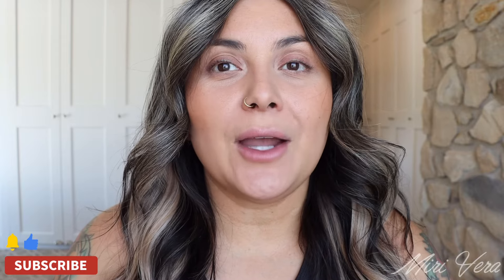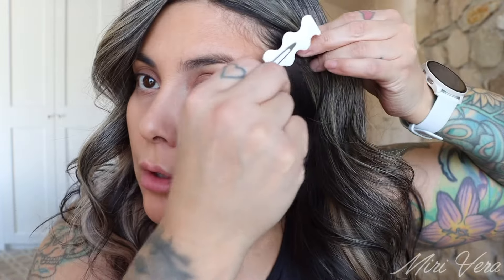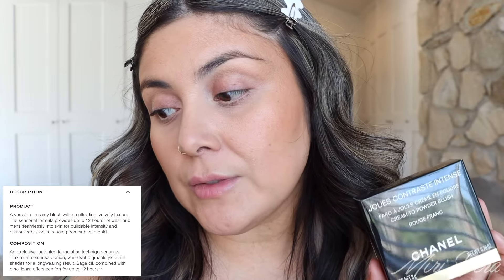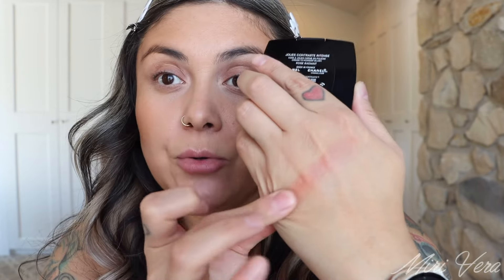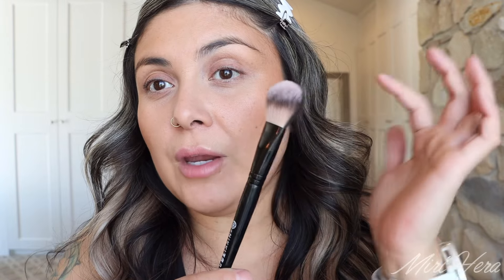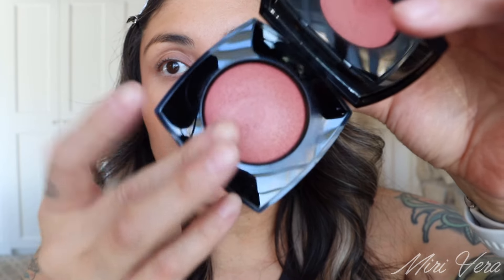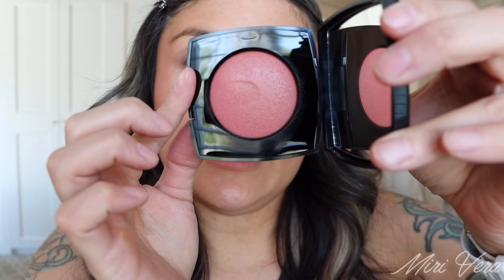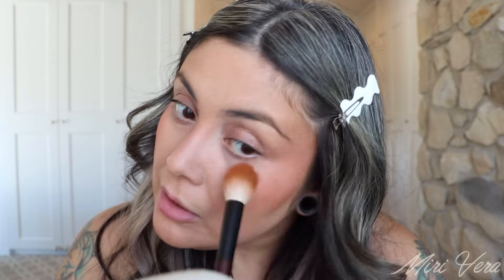NEW Chanel Joues Contraste Intense Cream to Powder Blush | Rose Radiante & Rouge Franc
Skin type: normal with oily T zone
Foundation finish preference: natural
Age: 36

Hello my lovelies, happy Wednesday! Todays video I try out the new Chanel cream to powder blush formula. I wasn’t sure I was going to purchase any but I caved in 🙈 I also had a few so if I was going to review these, so here you go 😊

Link to the blushes

Links to other makeup
Dior forever matte foundation
Lancôme concealer
Dior contour/bronzer stick
D&G powder
RMS powder
Vieve bronzer duo
Dior contour/highlighter duo
Dominique Cosmetics lip liner in nudie sold out
Chanel lipstick
SKKN by Kim matte palette
Hourglass shimmer shade

Brushes used or mentioned
Sonia G TF3
Sephora 99